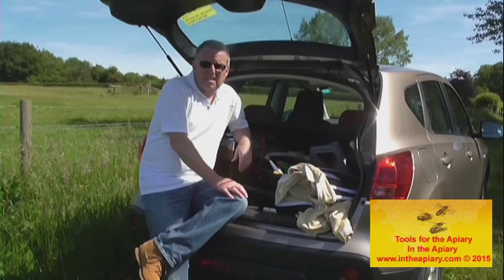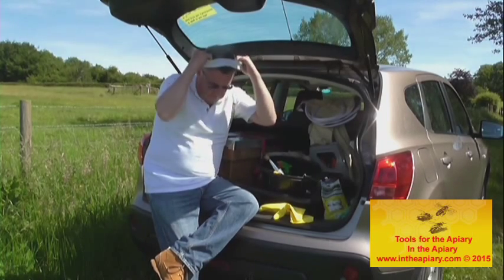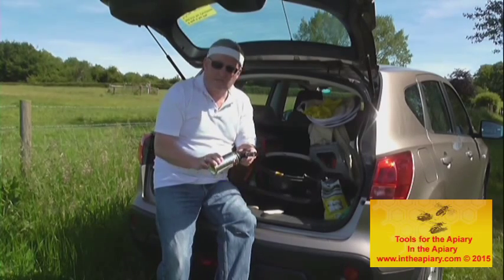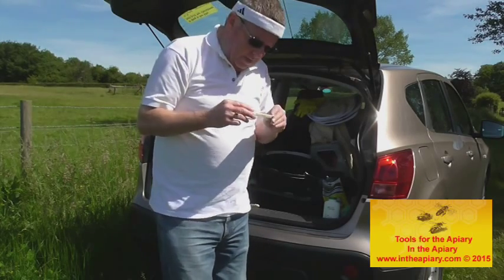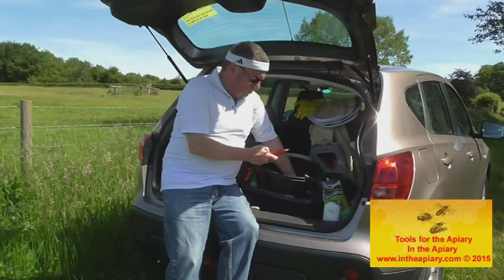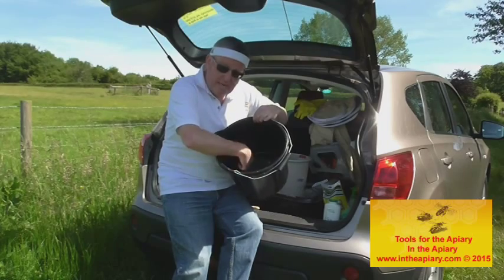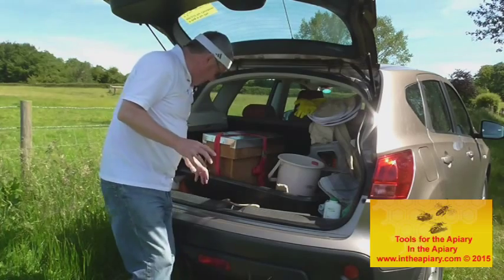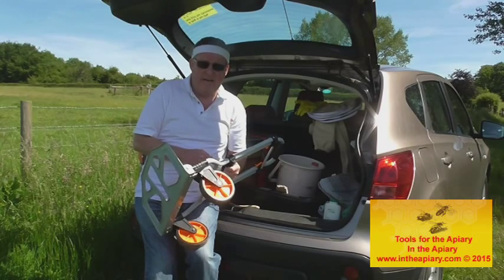Tools in the Apiary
Suggested tools and equipment needed by a beekeeper in and around the apiary.